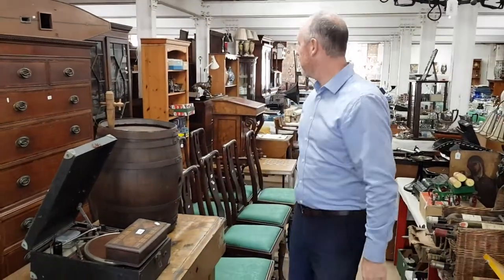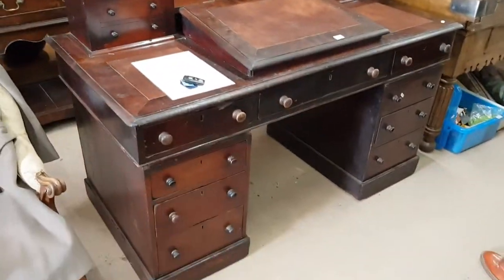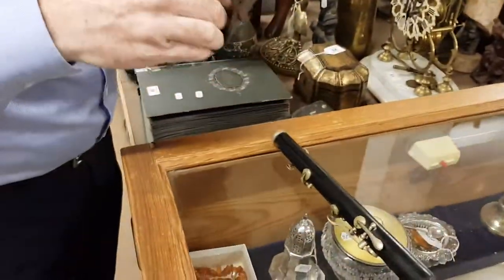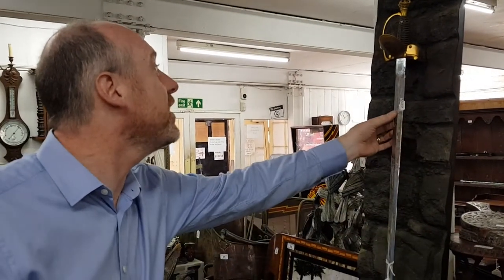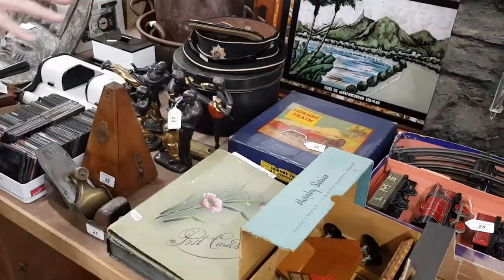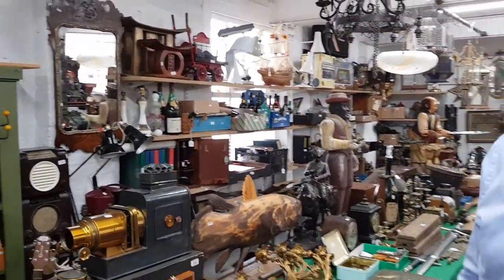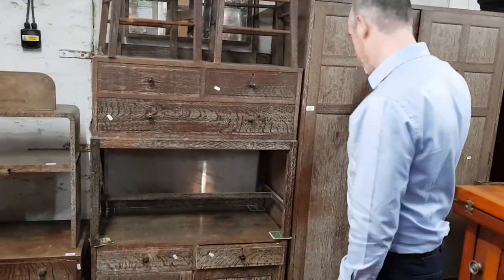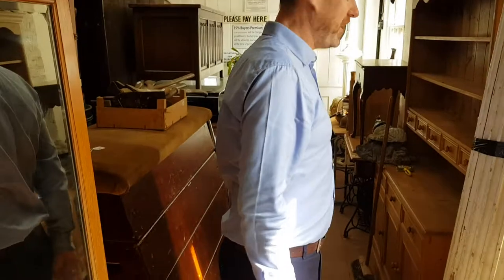Albino Cobra in General Antique Auction!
Welcome back to the Granary Salerooms for another very interesting crammed sale!
All 3 floors are filled with plenty of items, ready for discovery, including an unusual taxidermic Albino Cobra!